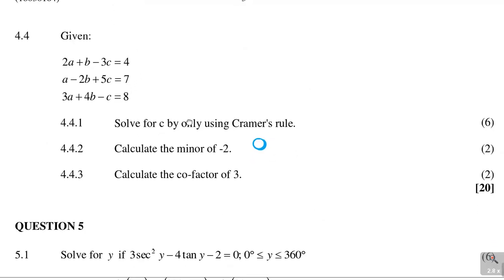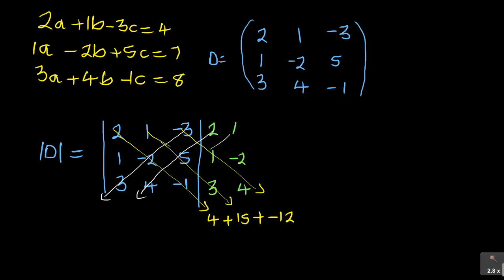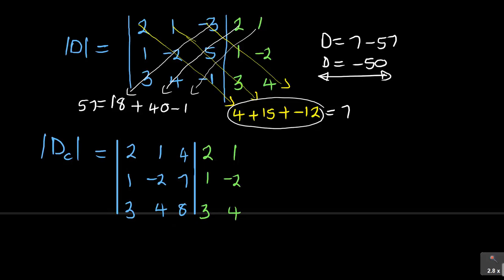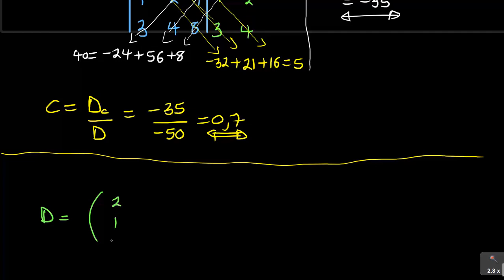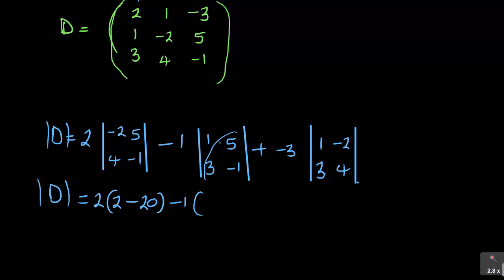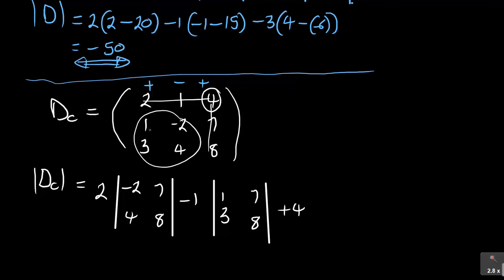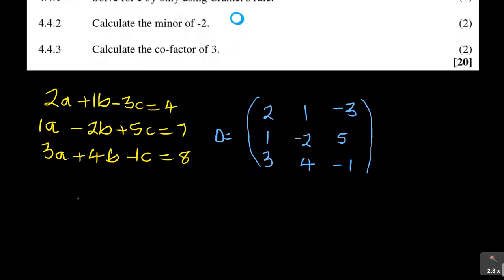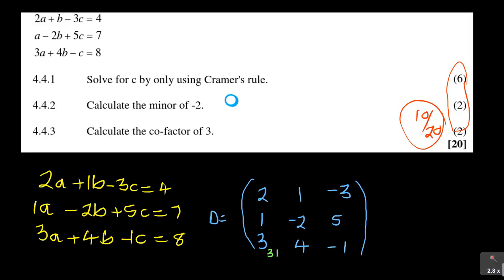CRAMER'S RULE: Mathematics N4 Exam Revision. Part 2